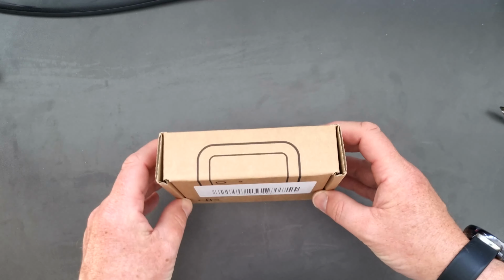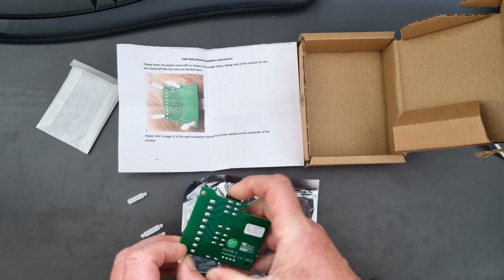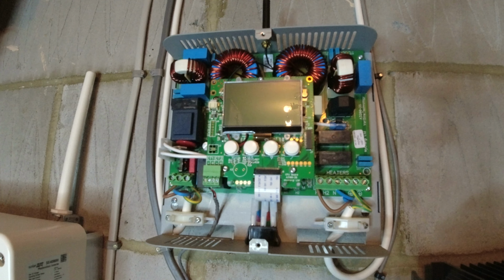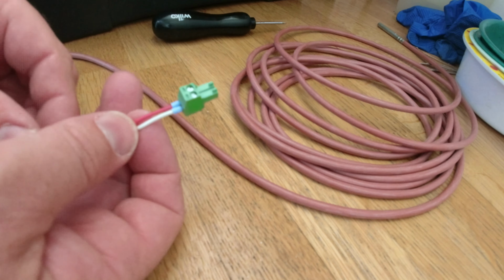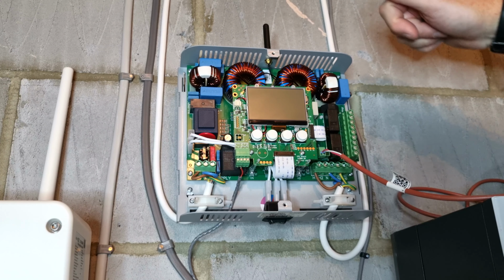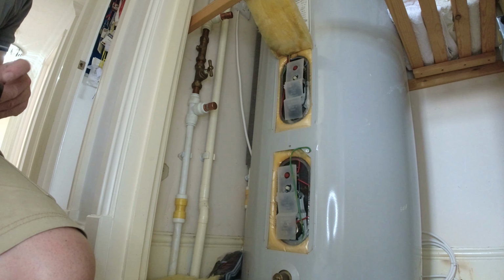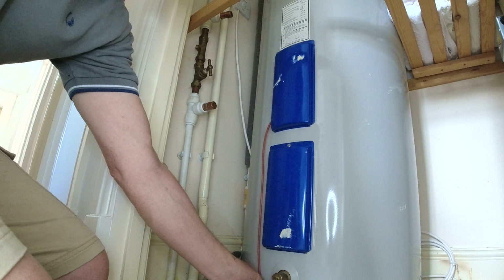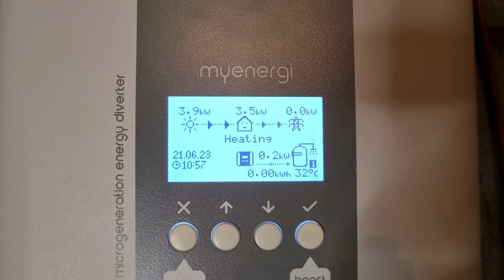MyEnergi Eddi Temperature Sensor Installation. Relay and Sensor Board.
In this video I take you through installing the MyEnergi Eddi Relay and Sensor board in the Eddi and then attach a PT1000 temperature sensor cable in order to see the temperature of the tank on the eddi and in the MyEnergi App.

Amazon UK - Temp Sensor PT1000 Cable

Get £50 when you switch to Octopus:
or use my code "tough-snail-7955" either when speaking to Octopus on the phone or once your account control panel is live and you can enter it in there or even email Octopus and tell them.

My camera equipment:

Canon M6 MkII
Takstar Microphone
Samsung Galaxy S21
DJI OM 4 Gimbal
DJI Osmo Action Camera
DJI Mini 2 Drone
Andoer L4 Pro Camera Slider
Amcrest Webcam
RODE Mic Vlogger Kit USB-C Edition
RODE VideoMicro Microphone